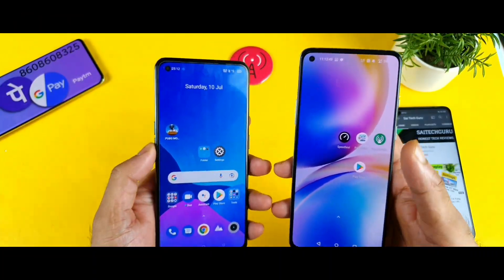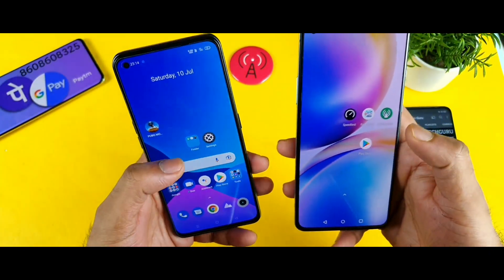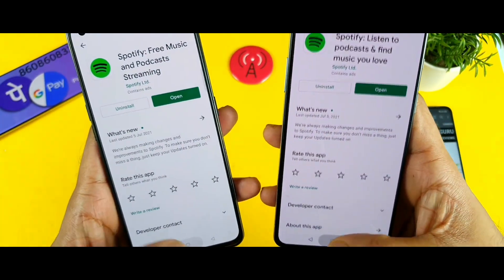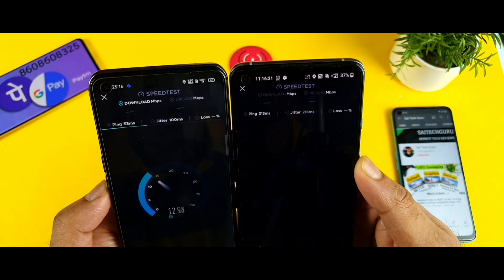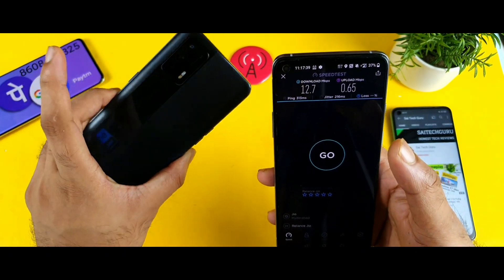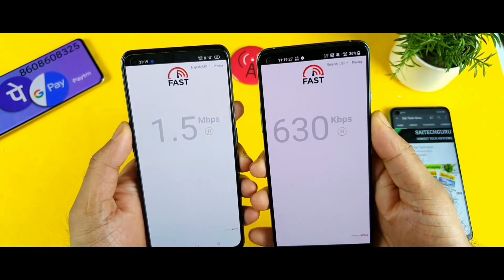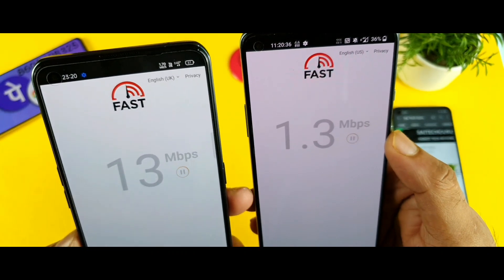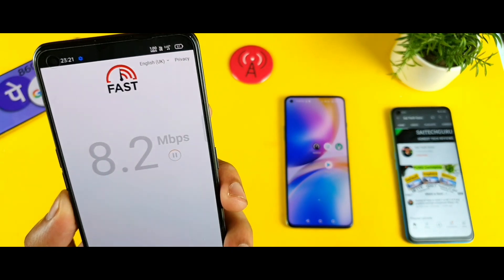Realme X7 Max vs Oneplus 8T 4G+ download/speedtest comparison indoor Jio Sim testing which is faster